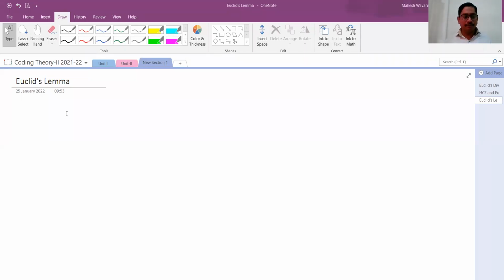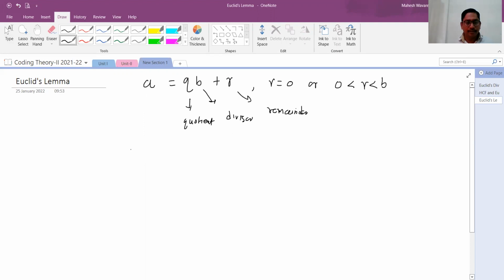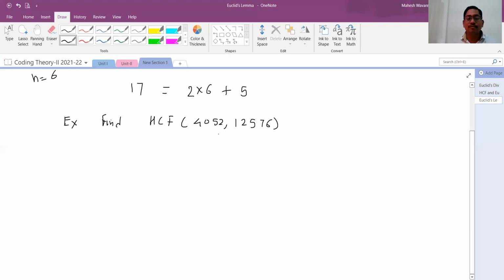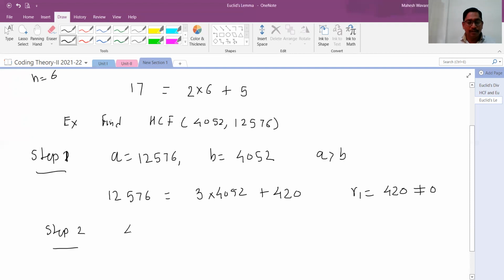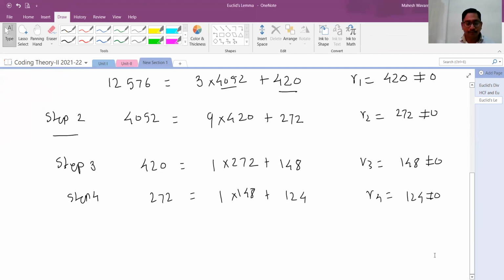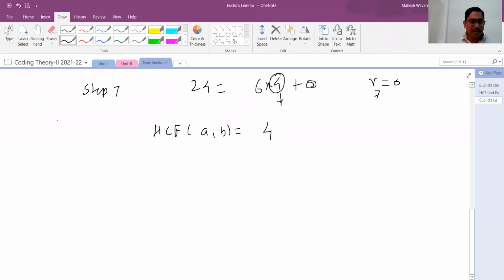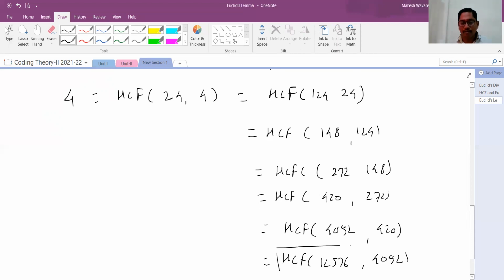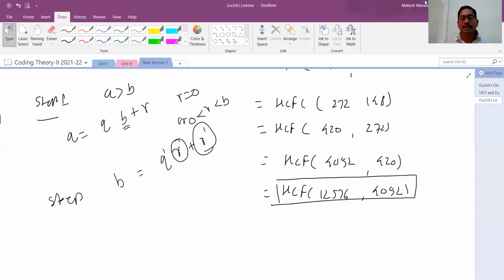Euclid's Lemma | HCF|GCD |Euclid's Division Algorithm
In this demo lecture the Euclid's Lemma and Algorithm to find Highest Common Factor is explained with Example